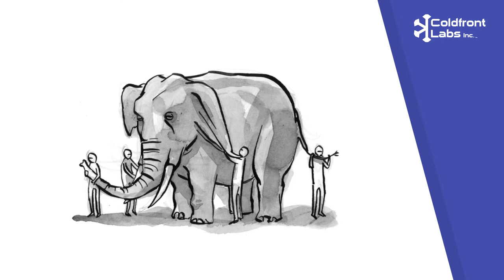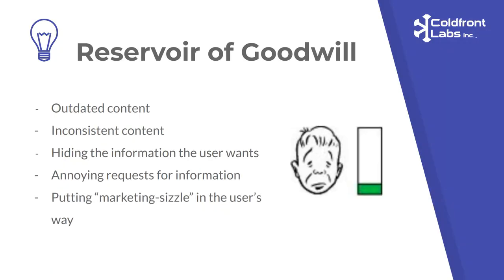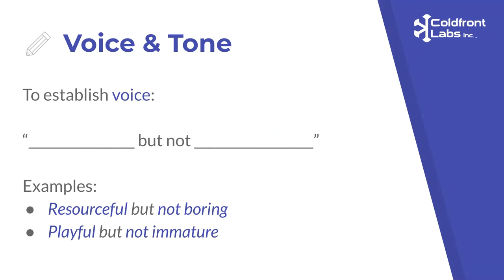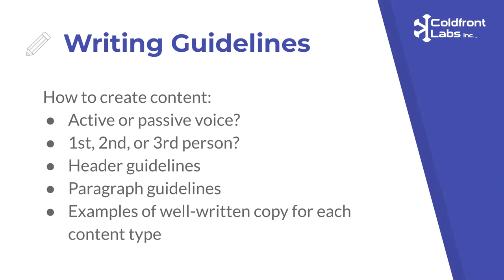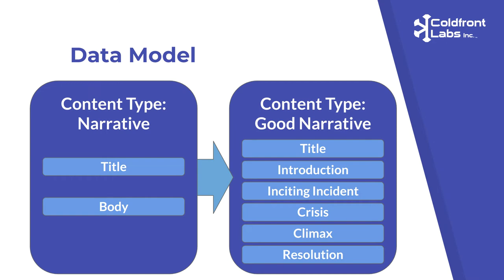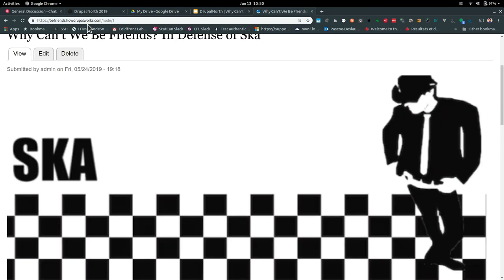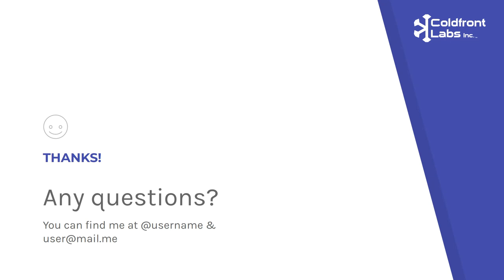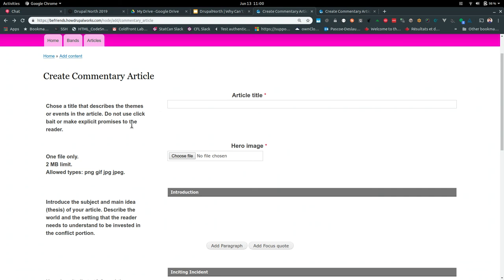Why Can't We Be Friends? Configuring Drupal to Play Nice with Content Authors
Danielle Lyrette & David Pascoe-Deslauriers

While we obsess about UX, time and budget are rarely spent on AX--the authoring experience. In this talk, we’ll cover content strategy 101 and how to integrate your content style guide into the Drupal authoring experience.

This talk is for developers, content strategists, project managers, and anyone who loves 90s ska bands.

Danielle Lyrette
Content Strategist , Ottawa, @mslyrette
A lover of words, Danielle is a proficient communicator, an assiduous organizer, and a creative-spirit at heart.